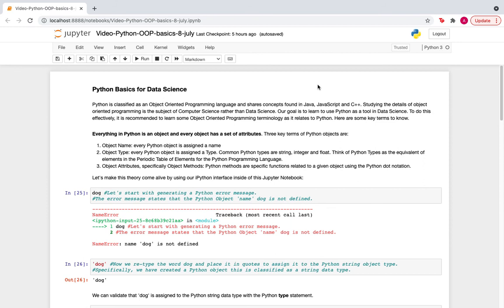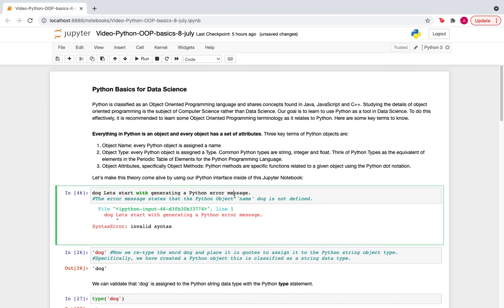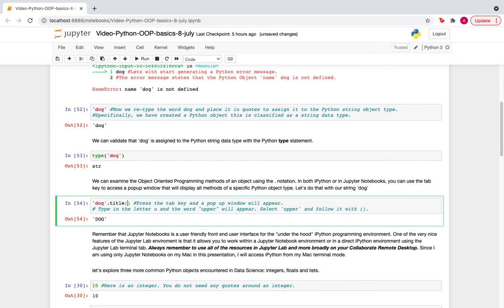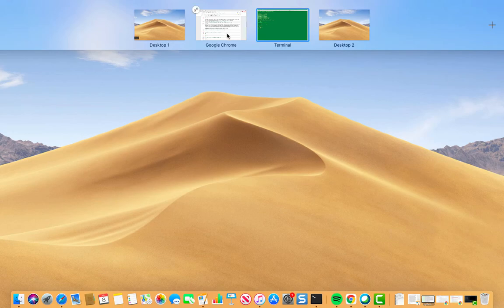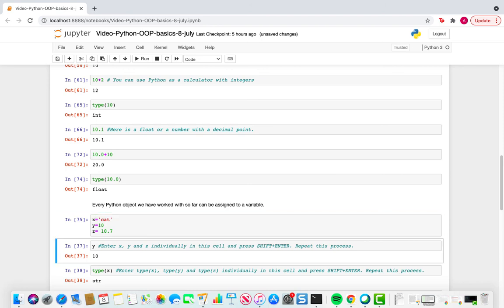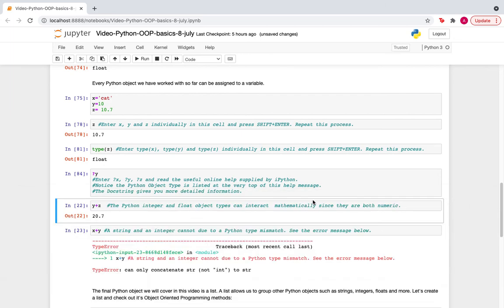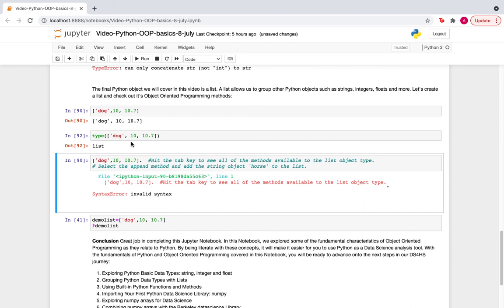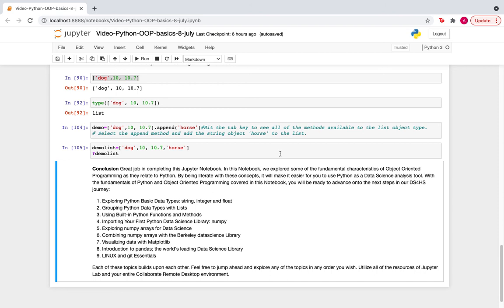DS4HS Lesson One: Basic Object Oriented Programming Concepts of Python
Learn the basic Object Oriented Programming concepts found in Python: object, type, attribute and method.